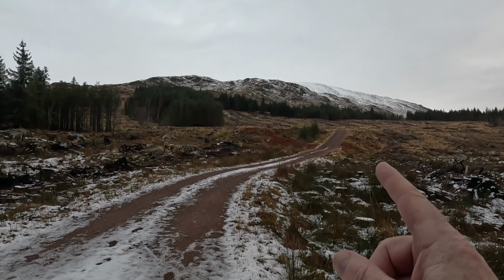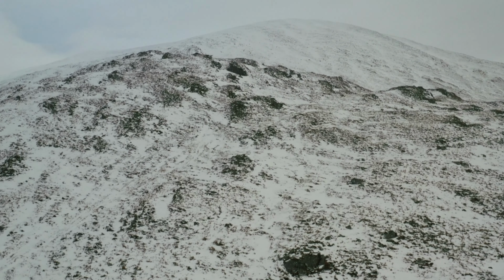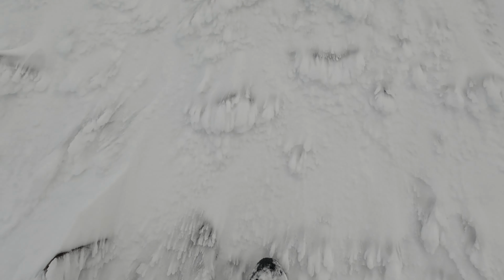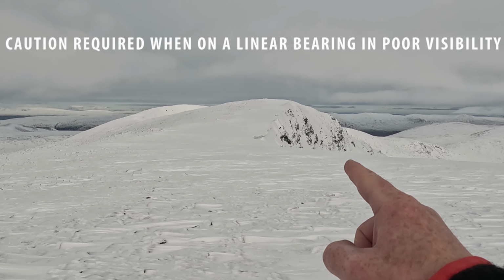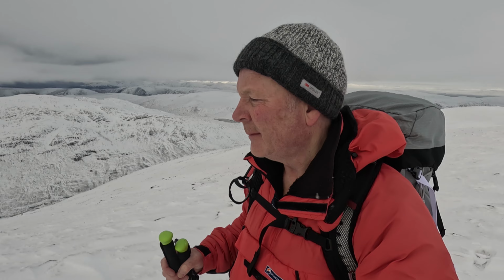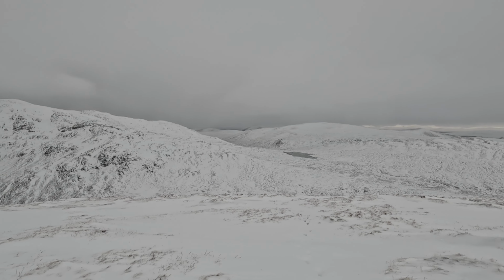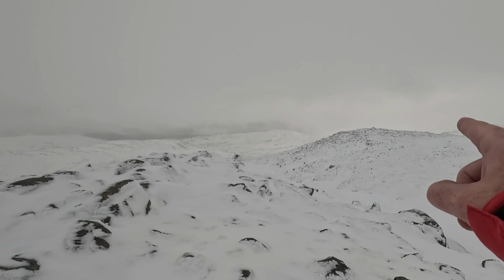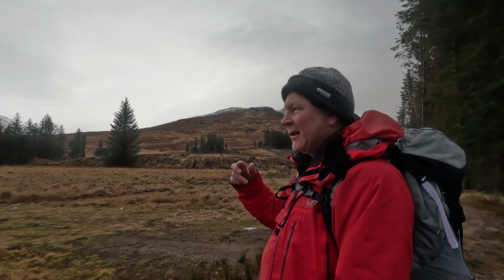No dramas on this pair of munros - Beinn a Chaorainn and Beinn Teallach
A nice witner walk up two munros in lochaber, Beinn a Chaorainn and Beinn Teallach. The walk starts from the A86 roadside at Roughburn and heads up through the forest an onto the slopes of Beinn a Chaorainn and continues in an anti clockwise direction to take go over Beinn Teallach. Walking conditions were fine with a fresh covering of snow. footage was captured using drone and go pro cameras. Best viewed in 4k HD settings. ATB Kenny